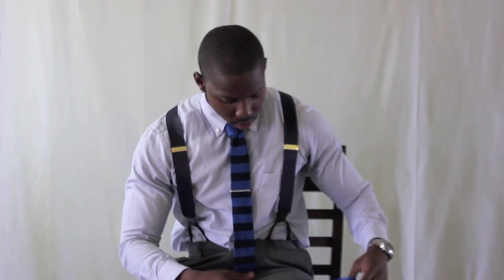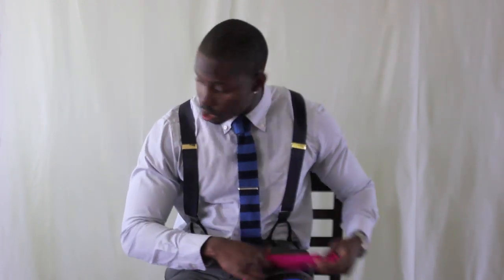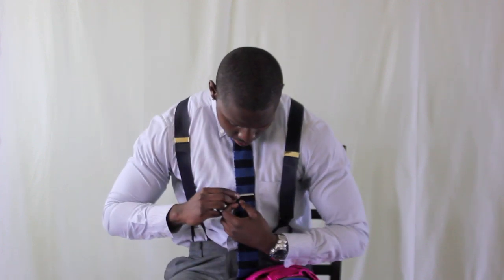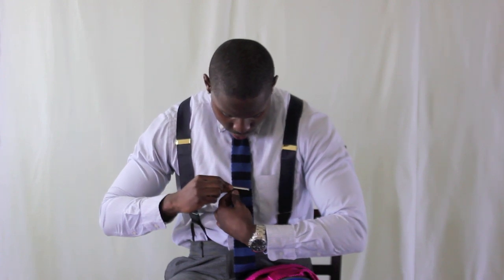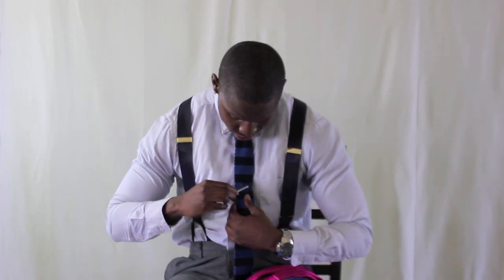Menswear Review: The Tiebar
This is a menswear review of the very popular online menswear company The Tiebar. Made popular by numerous features in GQ magazine and its amazing price point of $15 ties, I show a few of the items that I have purchased from the company over time, and give some of the pros and cons of the selection and quality. Please visit The Tiebar's website for a great selections of ties, tie clips, pocket squares etc.